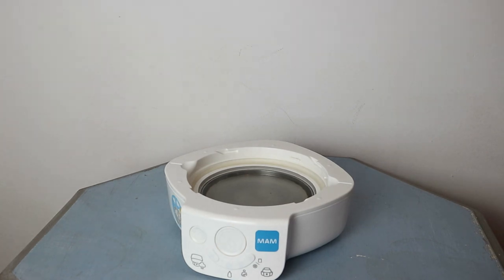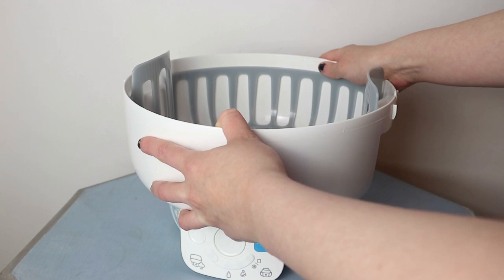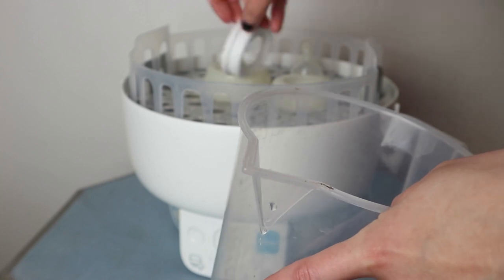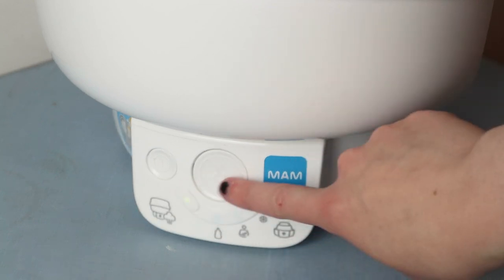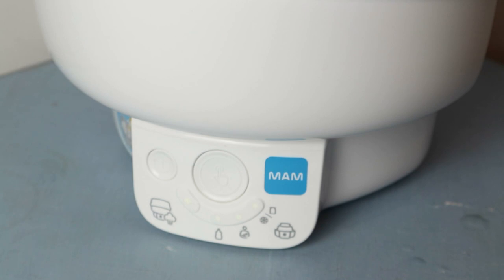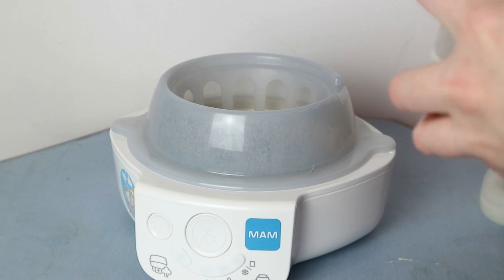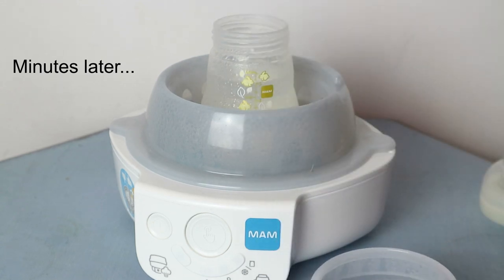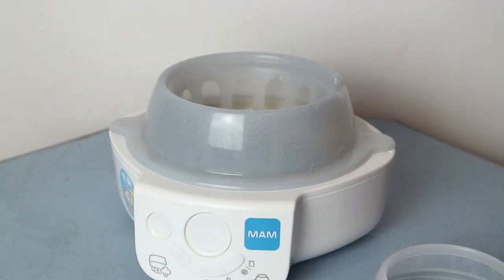HOW TO USE & REVIEW - MAM 6 in 1 Steriliser & Bottle Warmer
How to use the MAM 6 in 1 Electric Steriliser and Express Bottle Warmer.

This product has been sent to me by MAM to review.

6 in 1 Electric Steriliser and Express Bottle Warmer
What's included:
1x Electric Steriliser
1x Express Warmer
2x 160ml Easy Start Anti Colic Bottle
2x Start 0-2M Soothers
1x Teat Tongs
(Only 1 electric base unit included and needed for Steriliser & Warmer)

6 functions in 1 device
1. Microwave sterilising
2. Electric sterilising
3. Express bottle warming
4. Gentle bottle warming
5. Defrost & food warming
6. Keep warm function

MAM 6 in 1 Electric Steriliser and Express Bottle Warmer